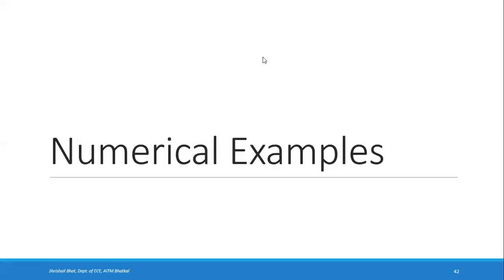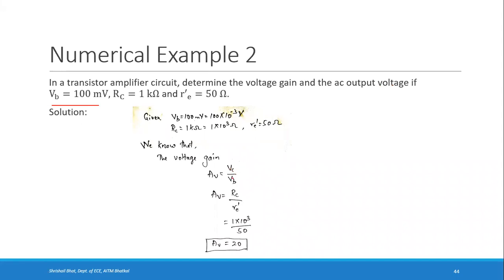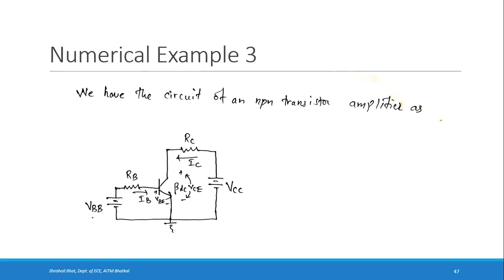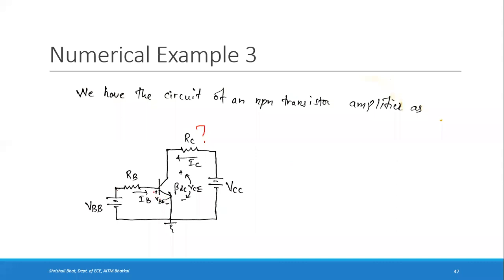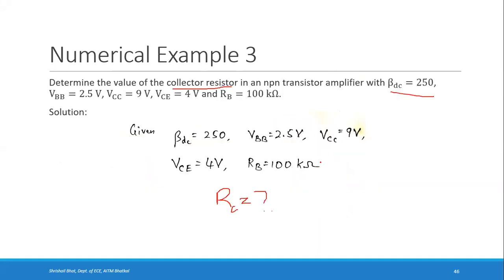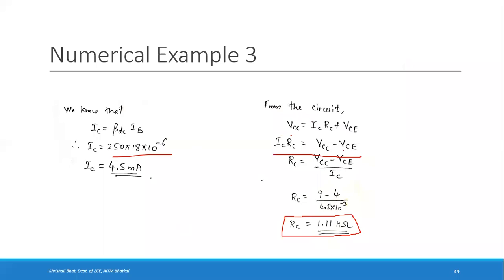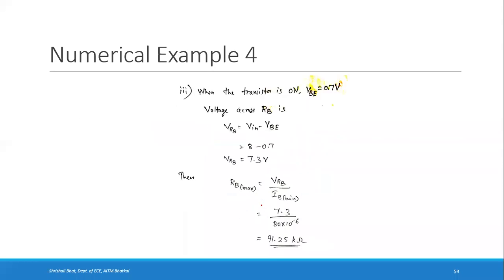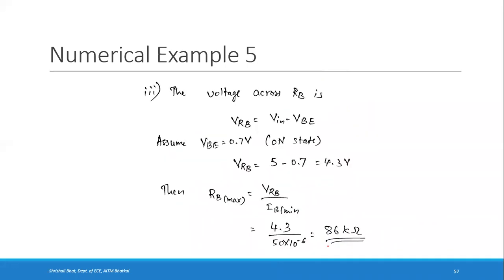Basic Electronics (18ELN14 | 18ELN24) | Module 4 | Lecture 8 | VTU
Topics covered from Module 4:
BJT Applications - Numerical Examples